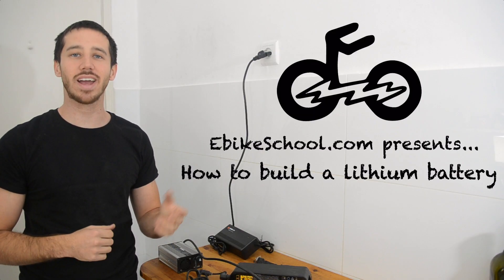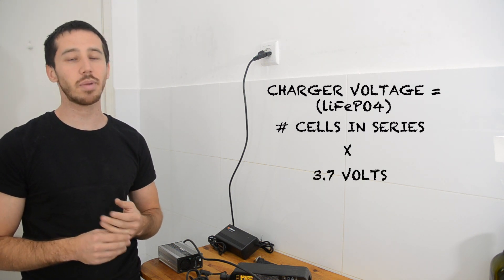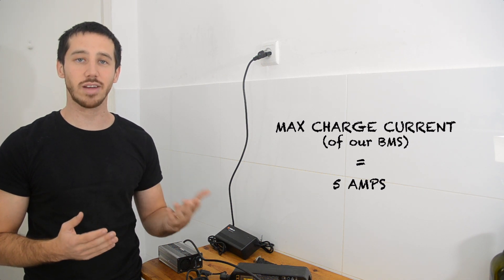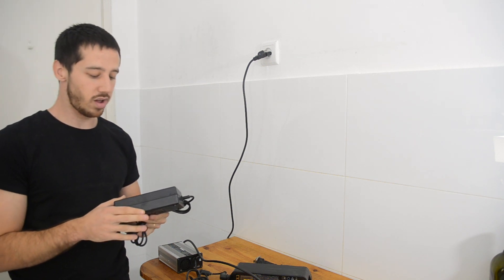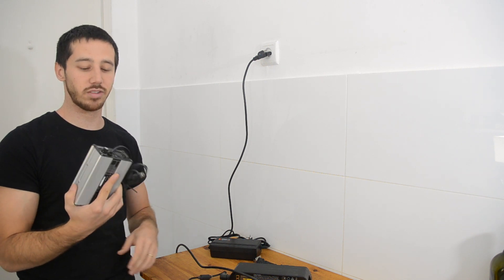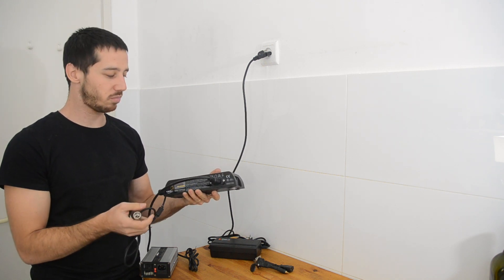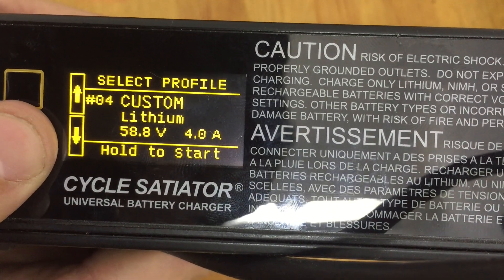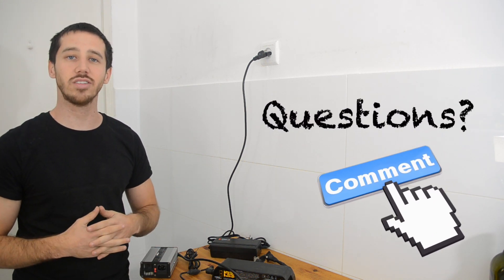DIY Lithium Battery - Choosing a Charger - Part 5/5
If you'd like a written step-by-step guide showing how to build an electric bicycle battery, see my article